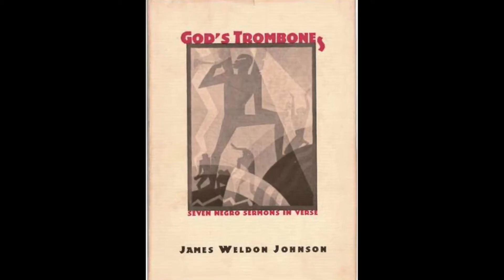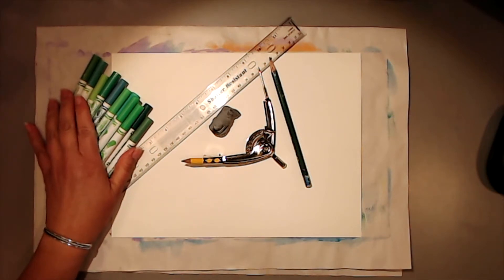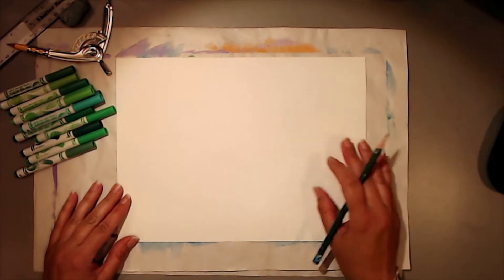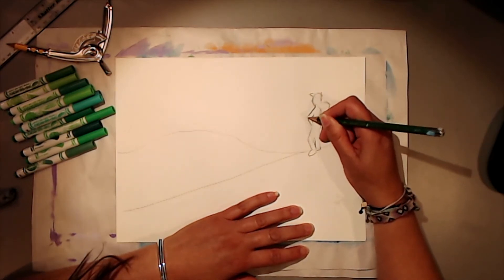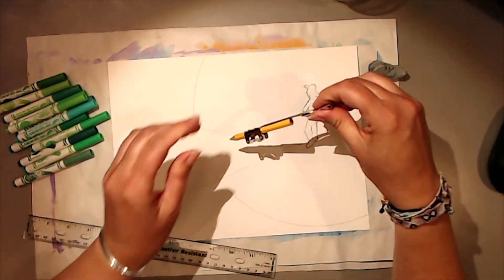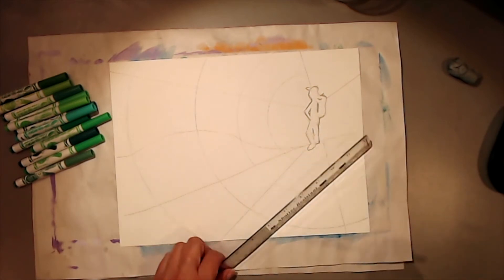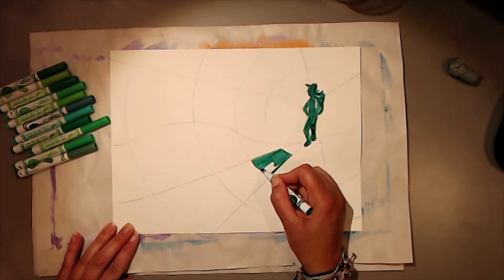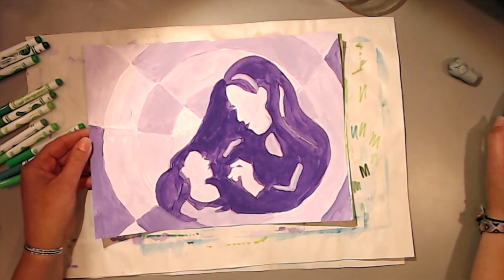Aaron Douglas inspired silhouette art lesson for Afternoon Art at BRAHM with Ms. Jennifer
Aaron Douglas was an African-American painter who was influential in the Harlem Renaissance 100 years ago. Sometimes called "the father of black American art," Douglas was interested in art early in his life. was born in Topeka, Kansas, on May 26, 1899. He was influenced by his mother, who painted with watercolors. He began his career with a book illustration and was quickly in demand for more illustrations. He also taught at Fisk University for almost 30 years. His style was a combination of African, Egyptian, and Art Deco art styles. Most of his works feature bold, graphic silhouettes of people, fractured color planes, and harmonious color schemes.
His most famous work is a series of murals in four panels, each depicting a different part of the African-American history and lifestyle.
Following are some of his more famous works:
Into Bondage, 1936
From Slavery through Reconstruction, 1934
An Idyll of the Deep South, 1934
Song of the Towers, 1934
The Creation, 1935

1 -For today’s project idea, I would like you to think of an important moment in your life, in history, or in a story you admire.
2 -Draw a simple silhouette of the main character.
3 -Then add radiating circles and lines.
4 -Last, use tints of one color to paint or color our drawing with concentric circles (like a target). To make tints with tempera paint, you would mix more or less white into your paint. To make tints with watercolor, use more water and less paint color. Use lighter and darker shades of crayon, colored pencil, or marker if you don’t wish to paint today.